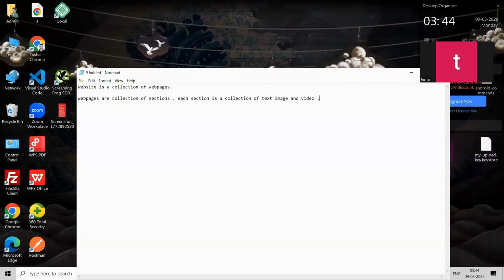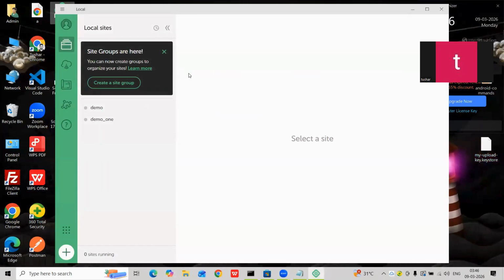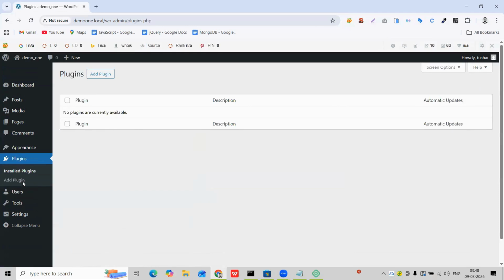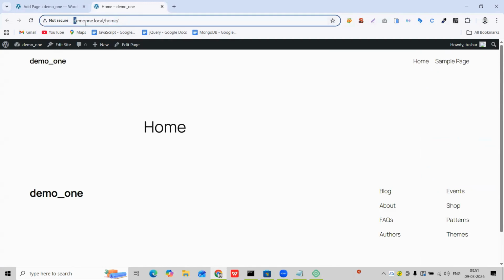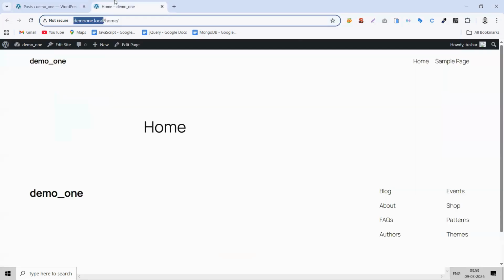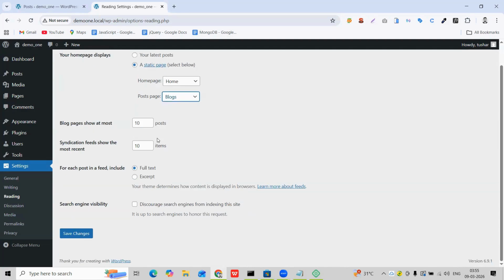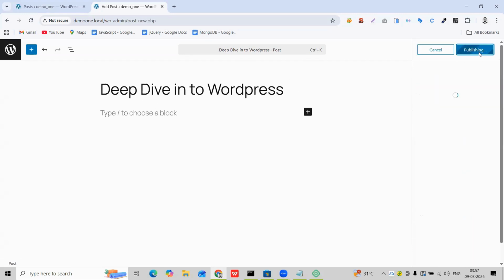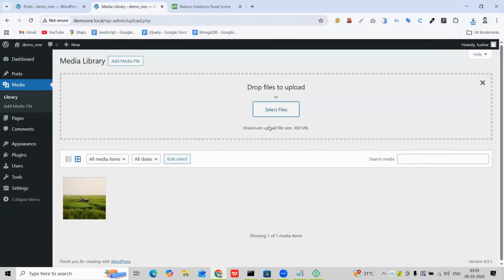WordPress for Beginners: Website Basics + WordPress Dashboard Walkthrough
In this video, we will start with the basics of websites and then explore the WordPress Admin Dashboard using LocalWP.

Before building a website, it is important to understand the structure of a website. In this tutorial, we will learn:

What are web pages
What are sections in a webpage
What is a URL (Uniform Resource Locator)
How website information architecture works

After understanding the basics, we will move to WordPress Local (LocalWP) and explore the WordPress admin dashboard.

You will learn how to:

Navigate the WordPress dashboard
Understand Posts (Blogs)
Create Pages like Home & Blogs
Configure Homepage and Blog Page settings
Upload files using the Media Library
Understand Themes and Plugins
Create your first blog post

This tutorial is perfect for beginners who want to learn WordPress step-by-step without buying hosting or a domain.

Topics Covered

✔ Website Structure (Pages & Sections)
✔ Meaning of URL
✔ WordPress Dashboard Overview
✔ Creating Pages in WordPress
✔ Setting Homepage and Blog Page
✔ Creating Blog Posts
✔ Uploading Media Files

Tools Used
LocalWP (Local WordPress Environment)

WordPress beginners
Students learning web development
Bloggers and website creators
Anyone starting with WordPress